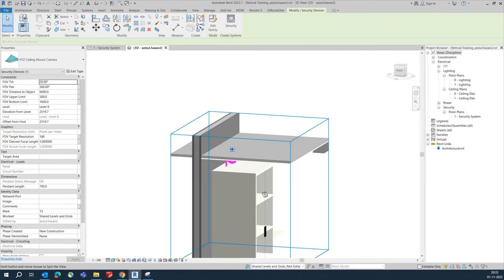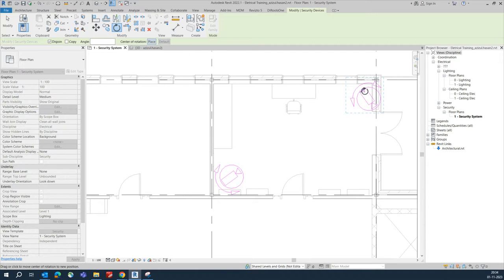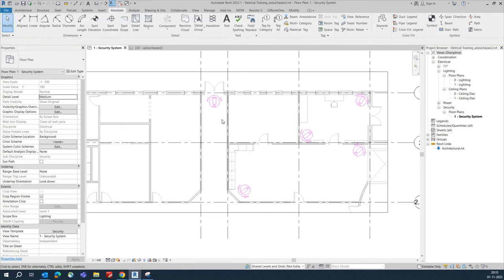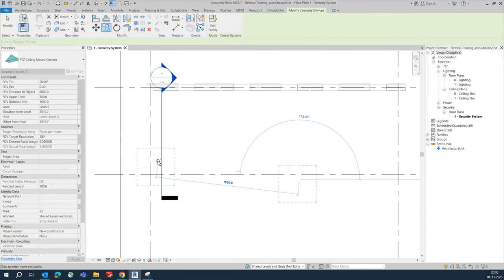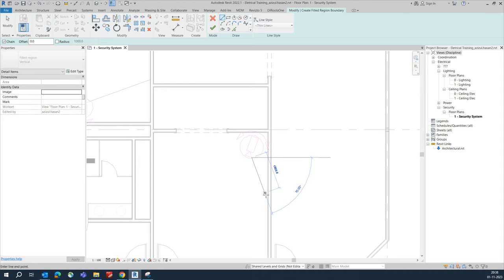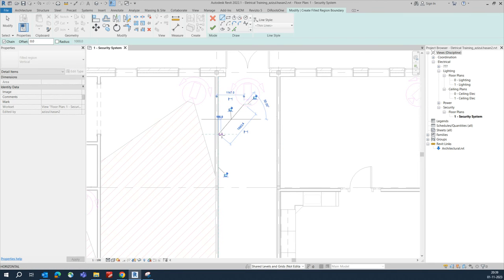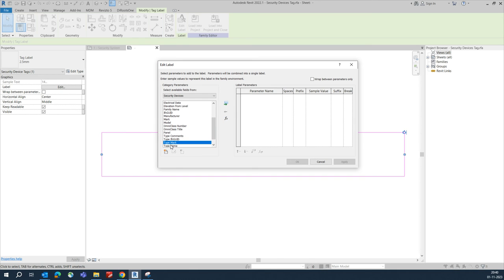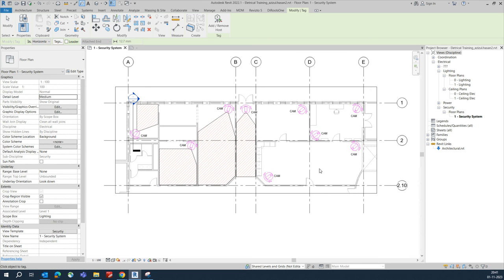Security System In Revit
CAMERA PLACING IN REVIT